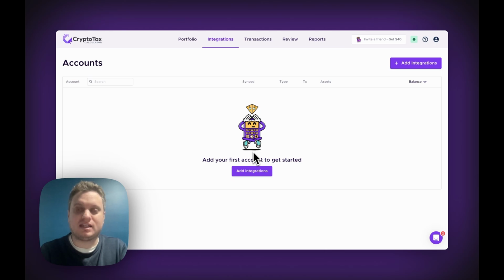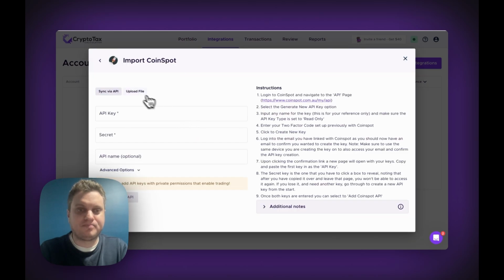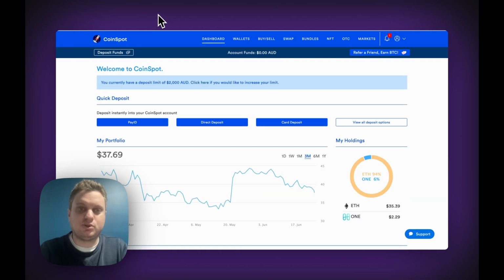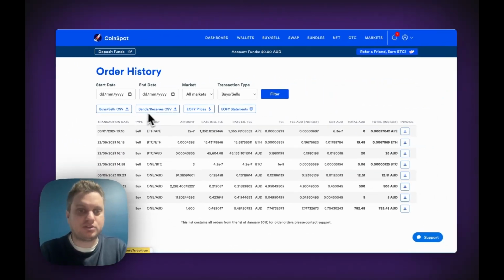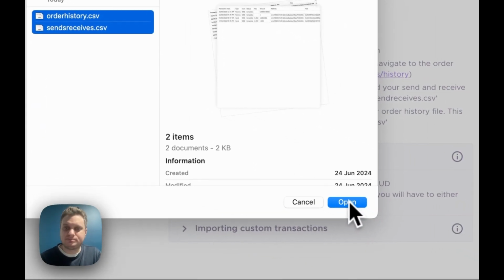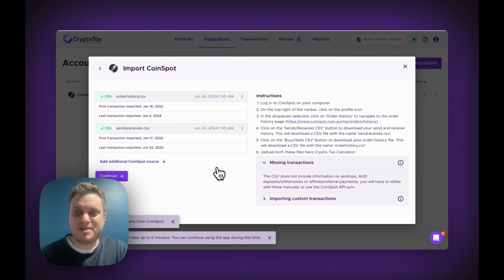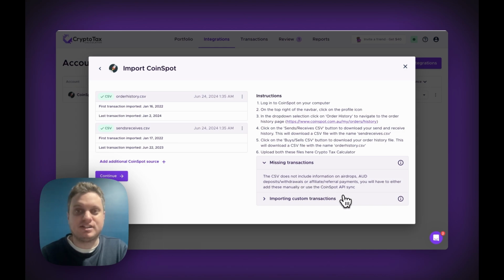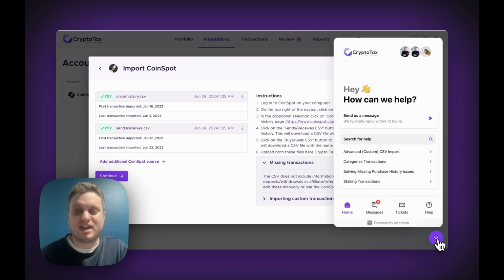How to import your Coinspot CSVs into Crypto Tax Calculator